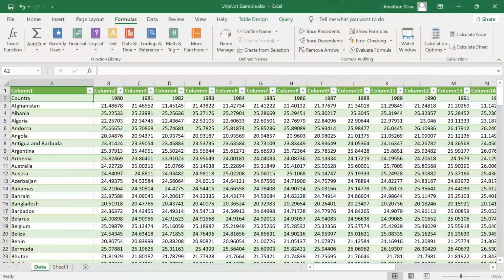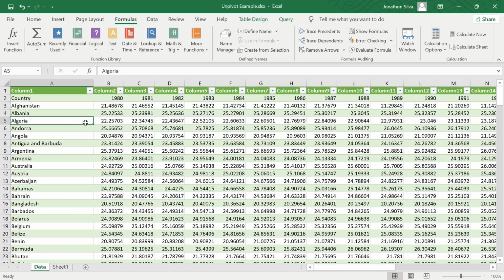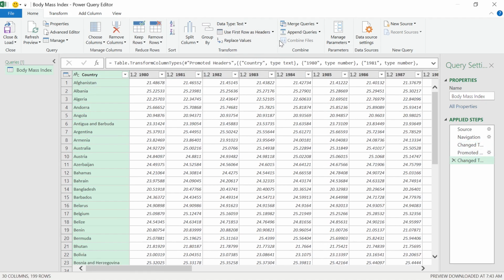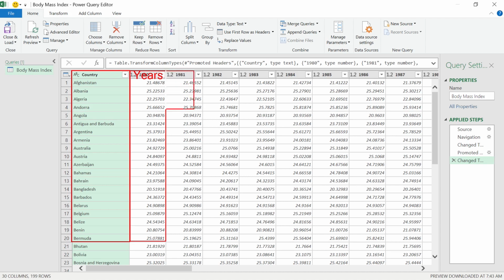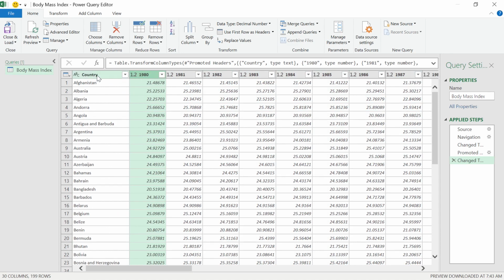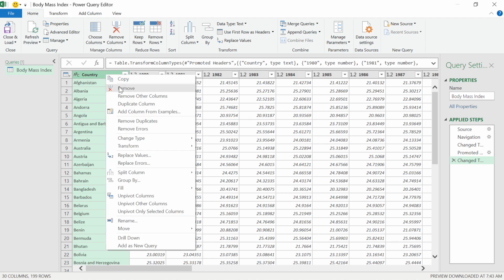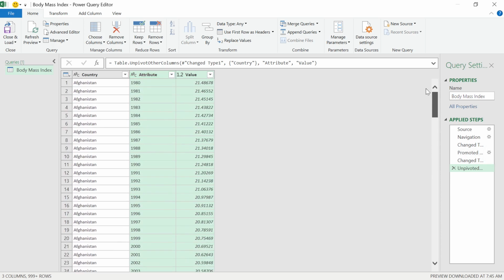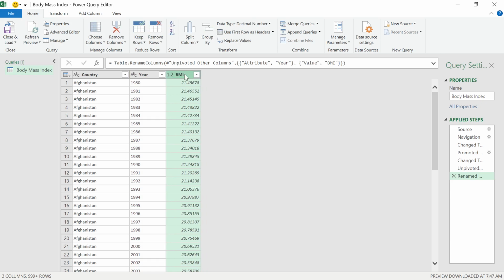Using Unpivot in Power Query Editor for Excel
The crosstab format that we see all the time in reports built in excel is great for looking at data in an easy-to-read way. But, when given an end report as a datasource that you now want to convert back into a datasource, that can be used to build things like Pivot Tables and Pivot Charts, the crosstab format doesn’t quite lend itself very well. Using Unpivot in the Power Query Editor is a powerful and quick way to solve this issue and get the tables set up exactly how you need them.

👍 If you enjoy this video and are interested in formal training on Power BI, Power Apps, Azure, or other Microsoft products you can use my code "Jonathon30" at check out when purchasing our On-Demand Learning classes to get extra 30% off